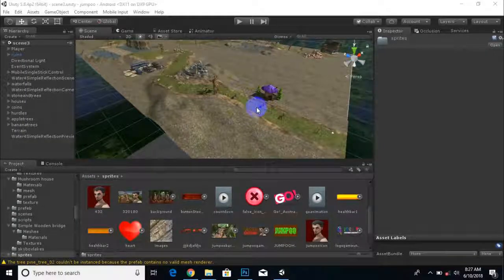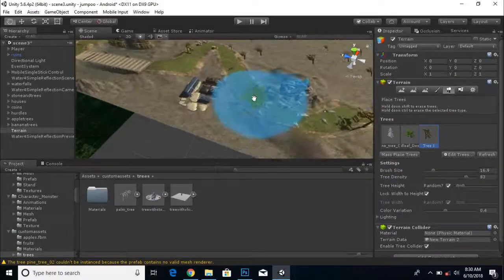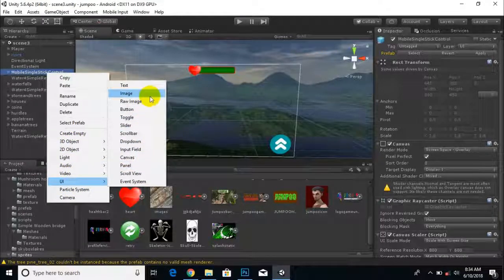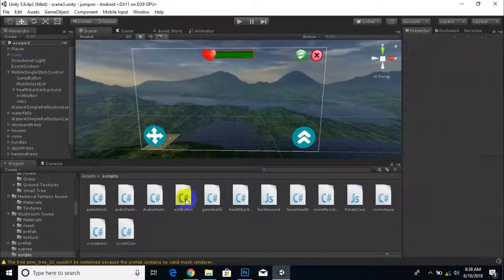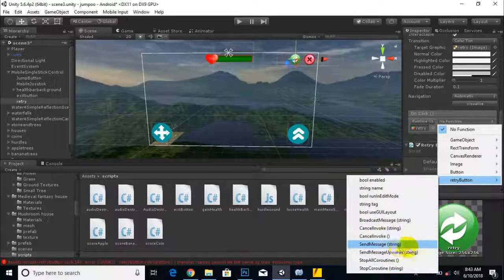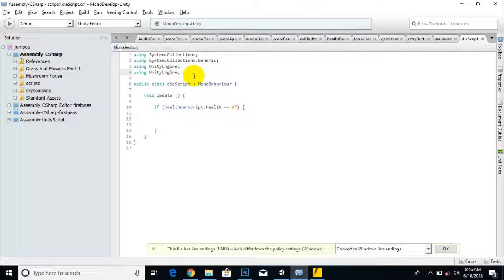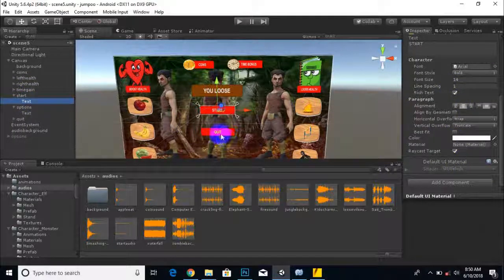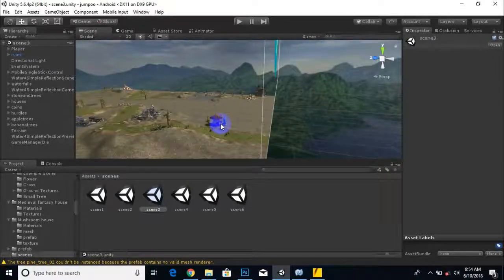Part 16 - Adding Trees / Grass / Exit / Retry Buttons | Game Development From Scratch To Guru